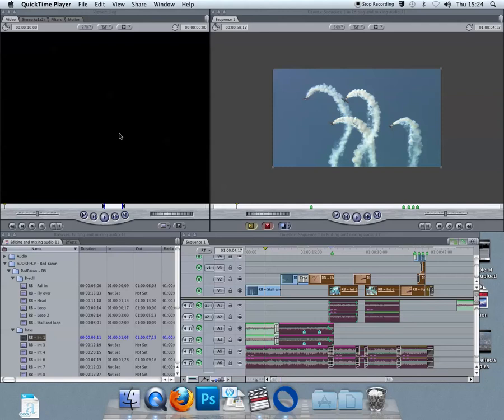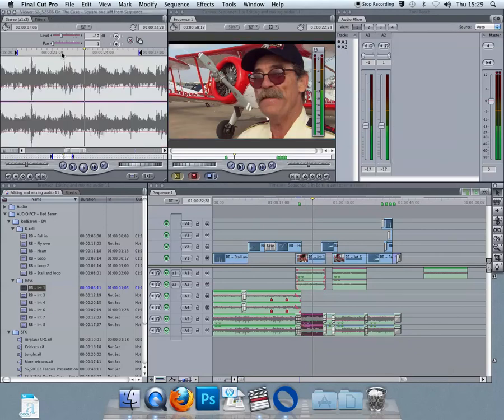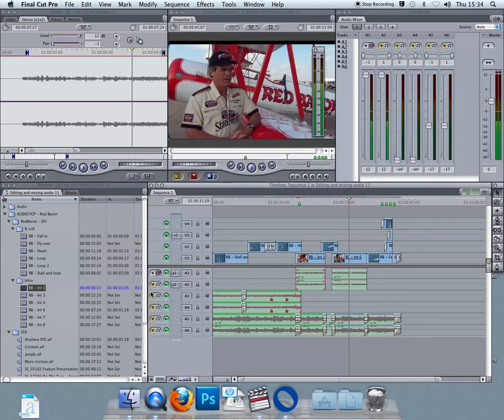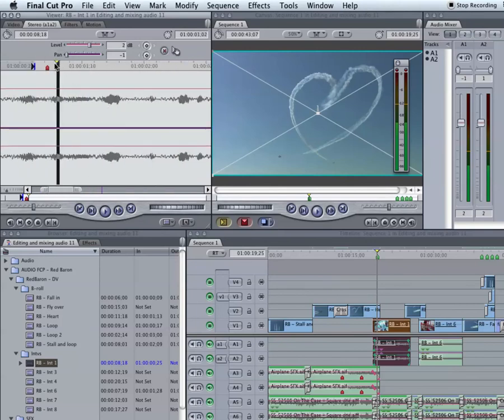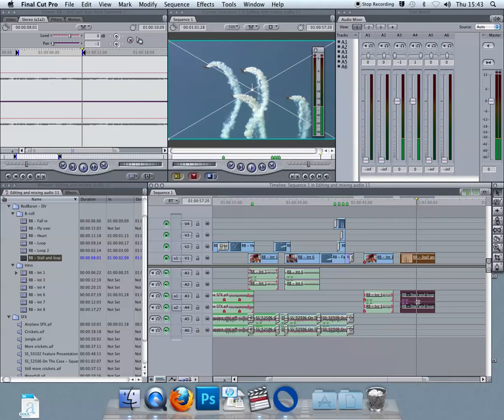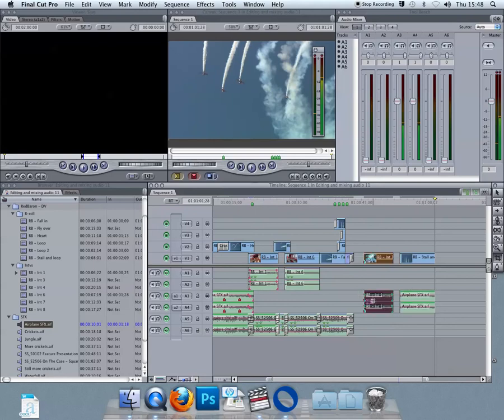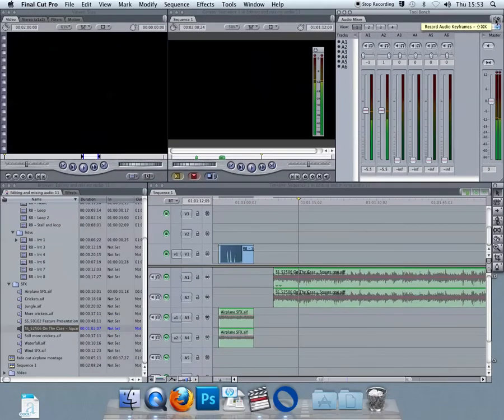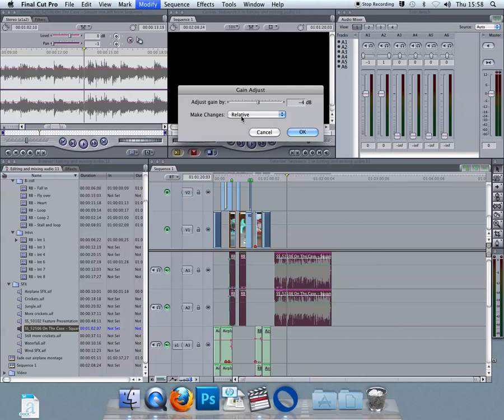audio mixing in FCP